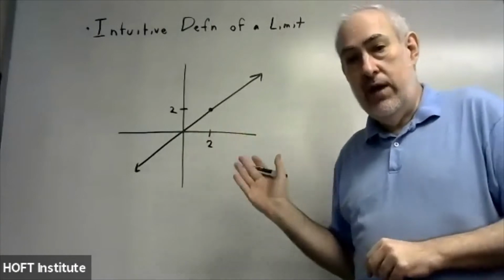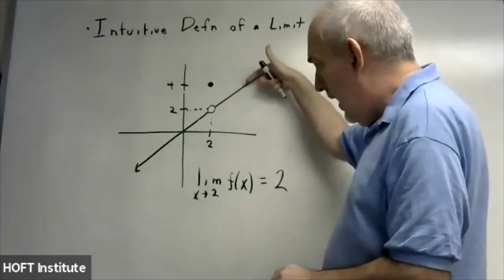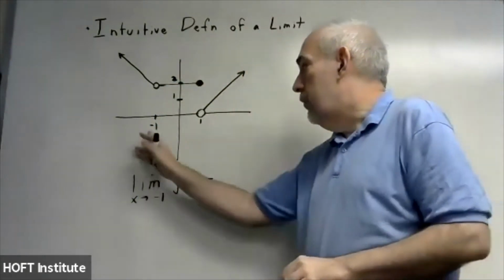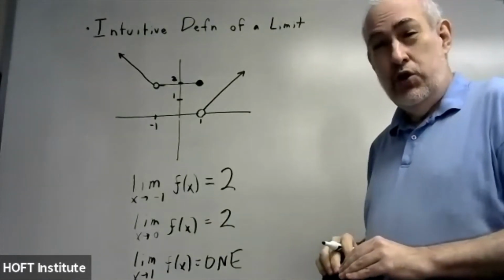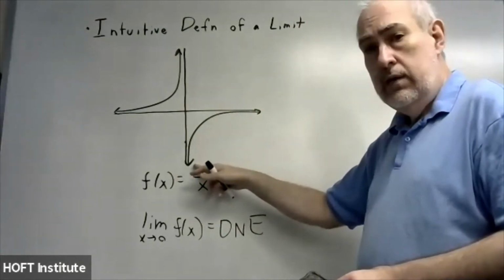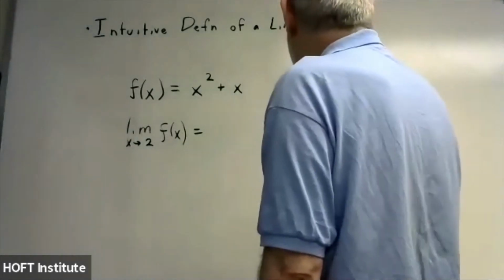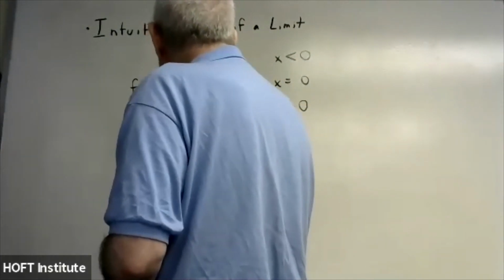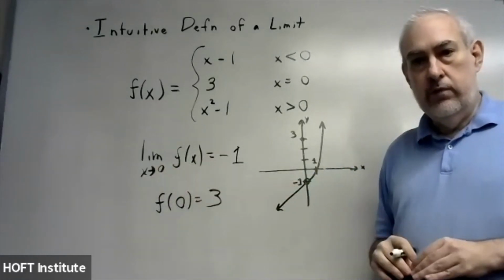Calculus Ep 3 General Concept of a Limit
Episode 3 of my calculus series.  Topics include the general concept of a limit (not the exact mathematical definition).